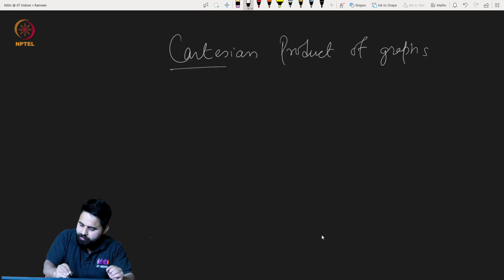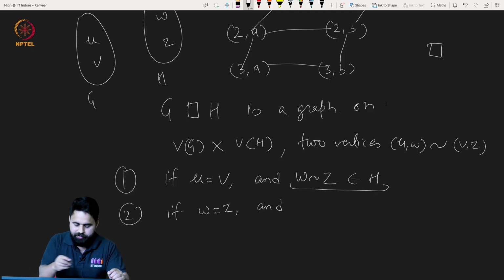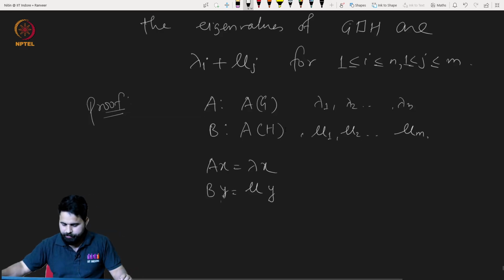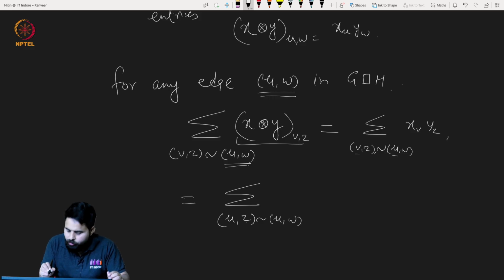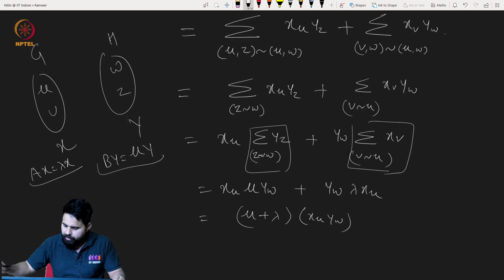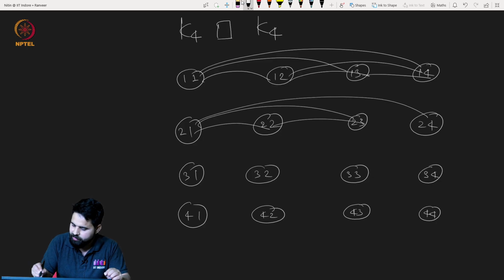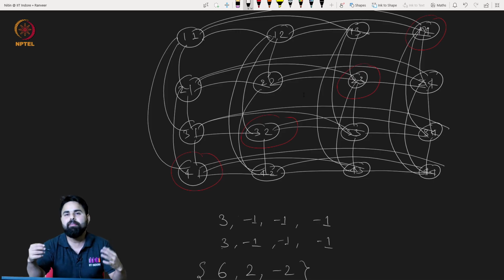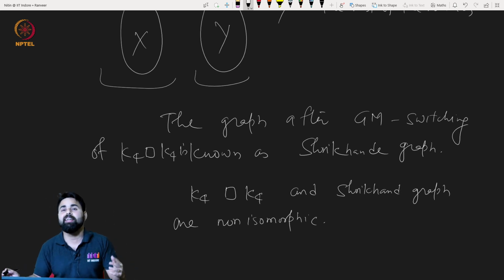Cartesian product and their eigenvalues, Shrikhande graph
We introduced Cartesian product of two graphs and calculated its eigenvalues.